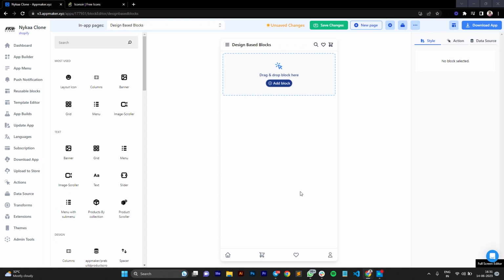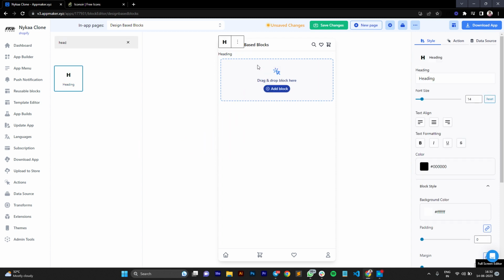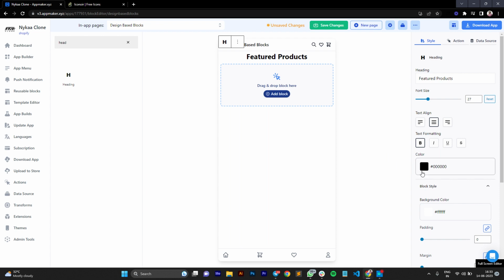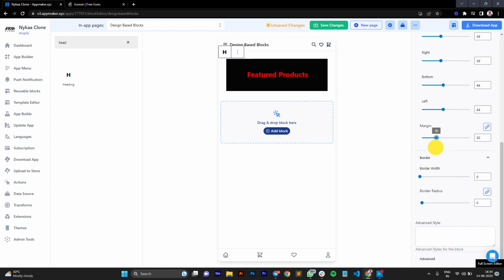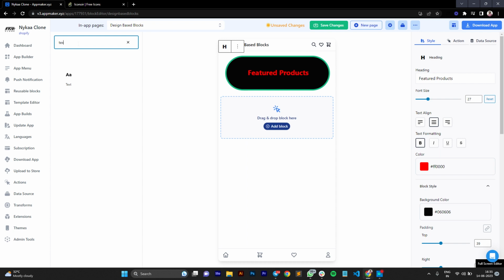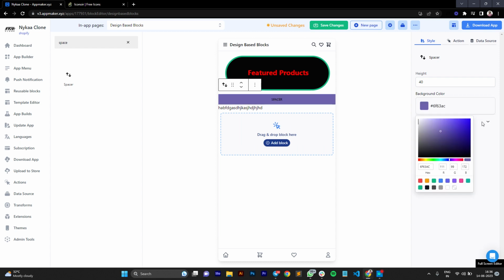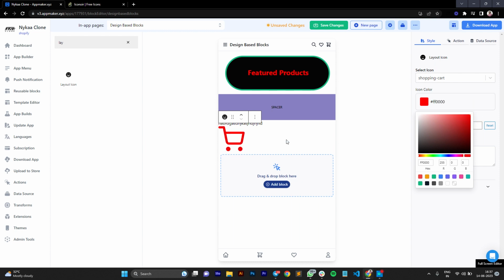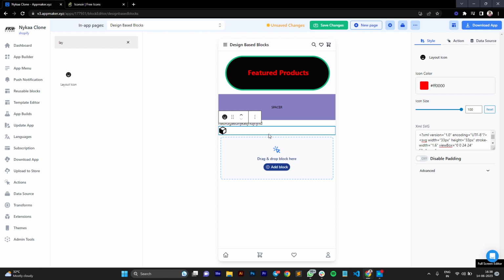Introduction to Blocks : Design Blocks